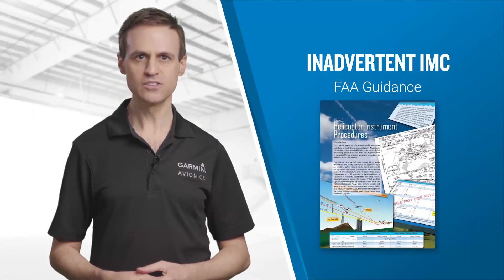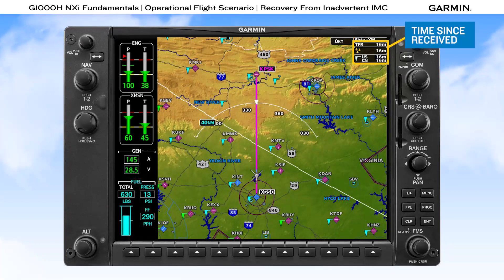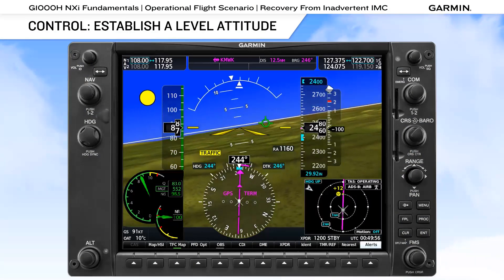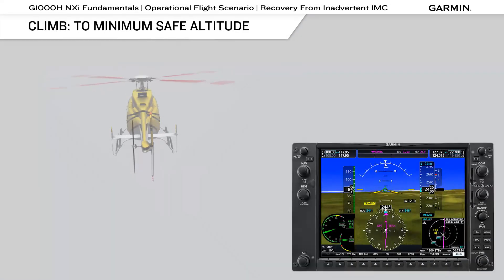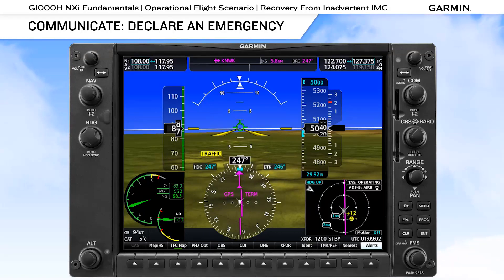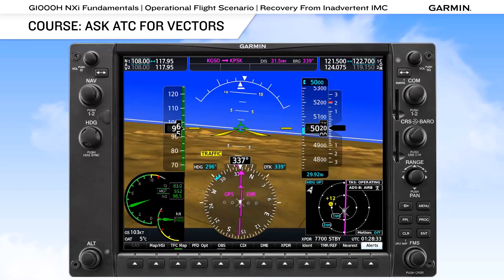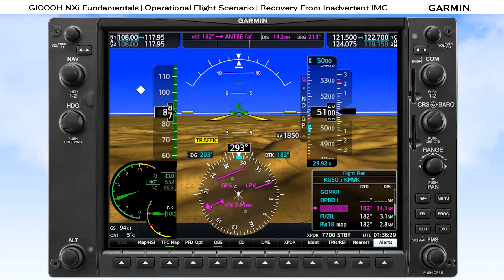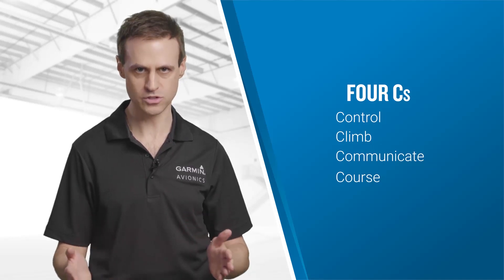Recovery from Inadvertent IMC in Helicopters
This video is one lesson in a comprehensive eLearning course covering the Garmin G1000H NXi Integrated Flight Deck. It covers FAA and industry recommended best practices for recovery from inadvertent IMC while showing the G1000H NXi and the GFC 600H Helicopter Flight Control System.